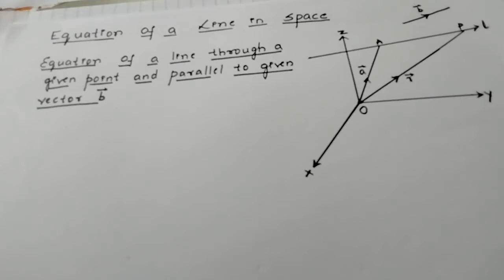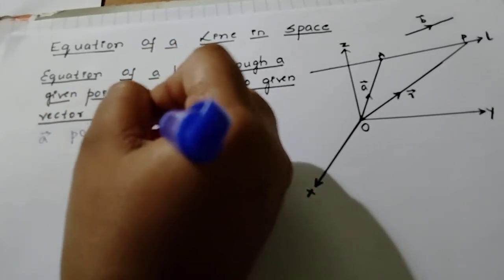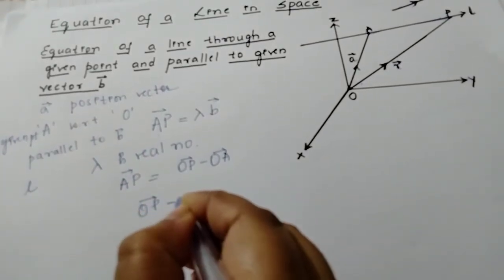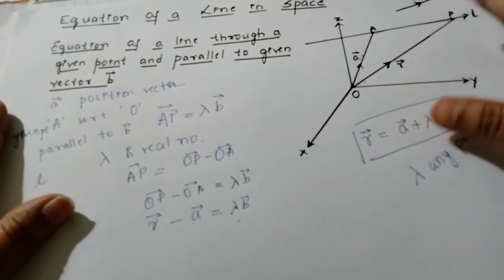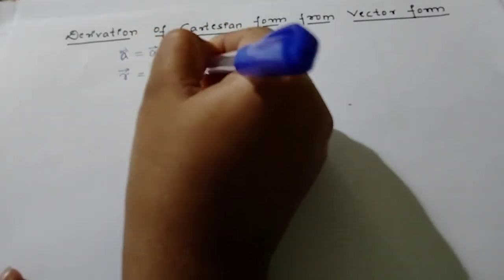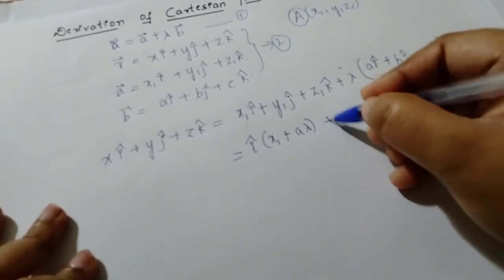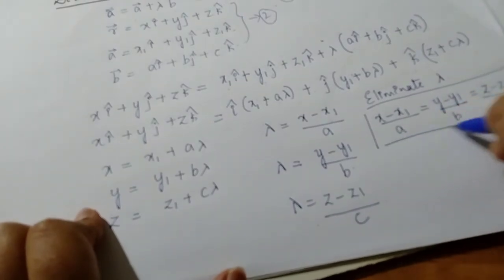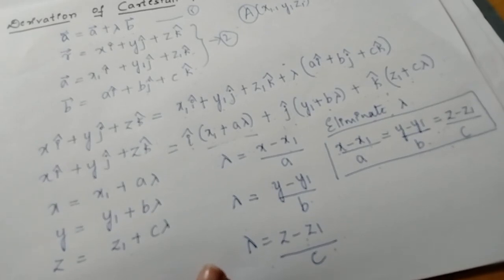Three Dimensional Geometry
Eqn of line derivation. II year